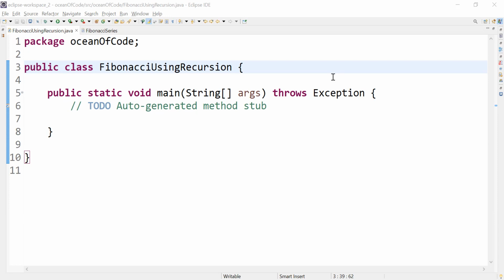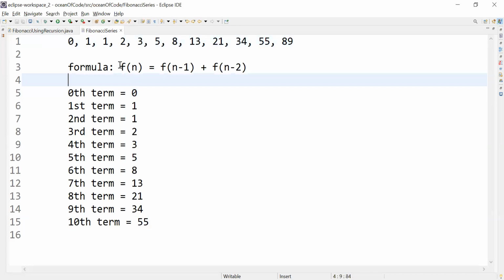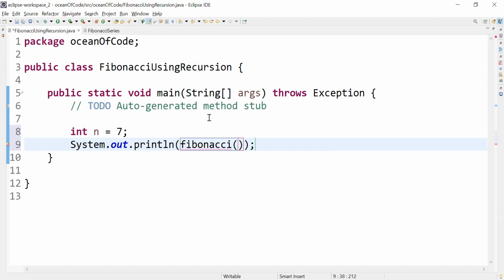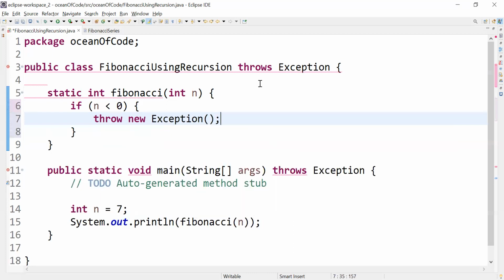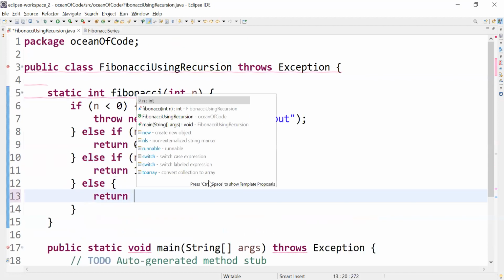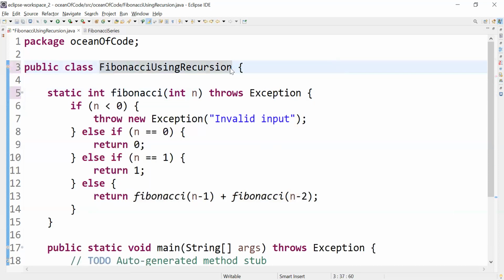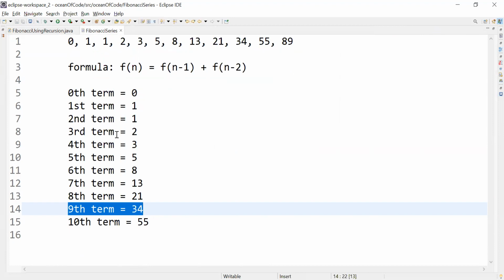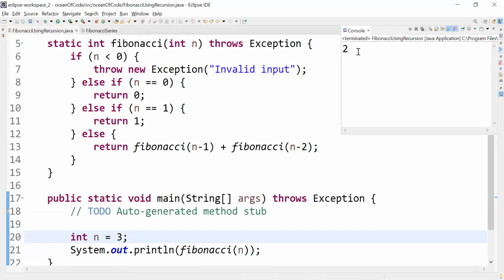Fibonacci Series Using Recursion in Java || Easy Way || 2 mins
MySQL Tutorial for Beginners - 6 - What is Foreign key and how to create it including IMP concepts

Write new content to a file without opening it in Linux Terminal with "cat" and "echo" Commands